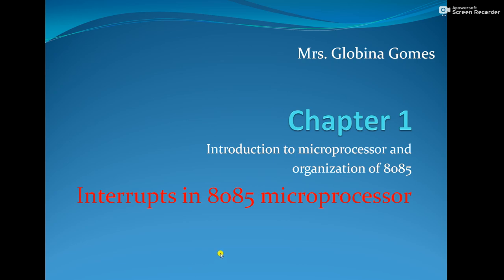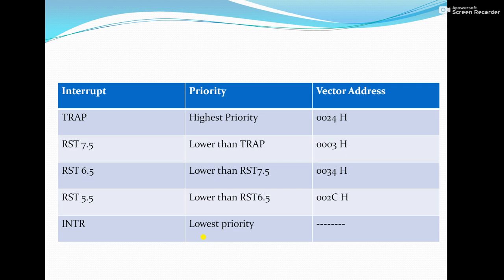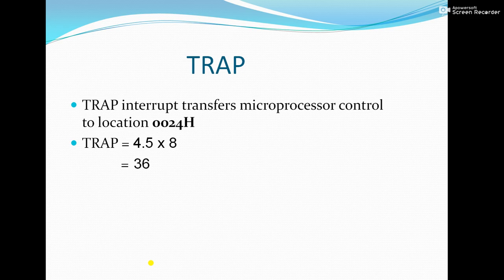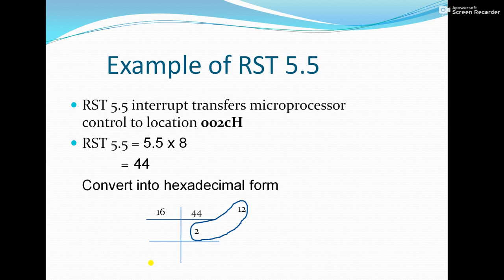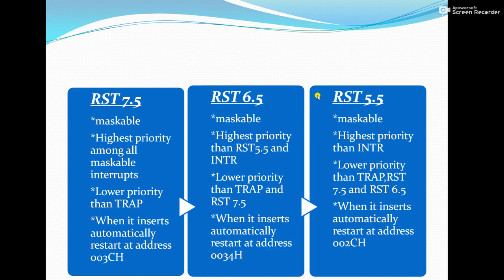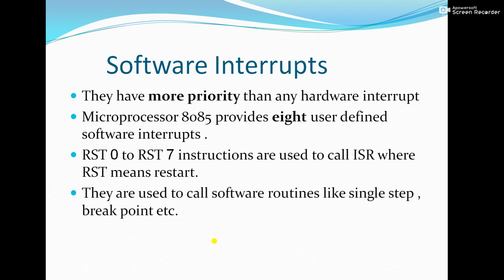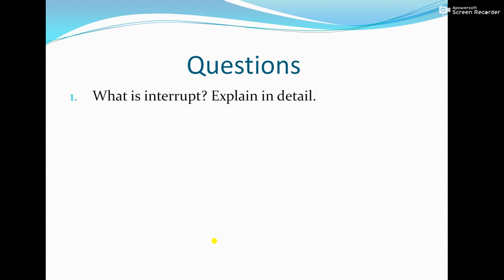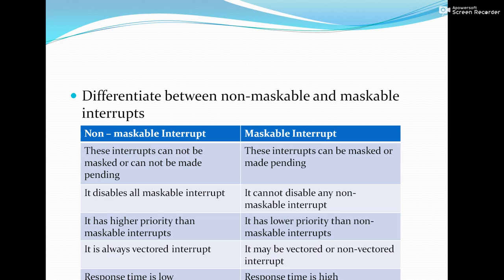Interrupts in microprocessor [ part 2 ]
This video gives detailed explanation on interrupts in 8085 microprocessor